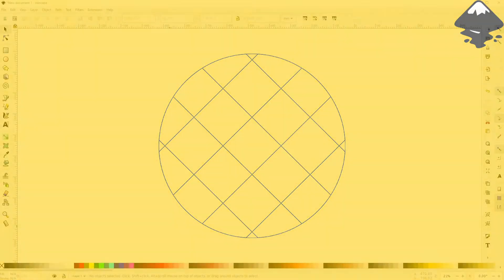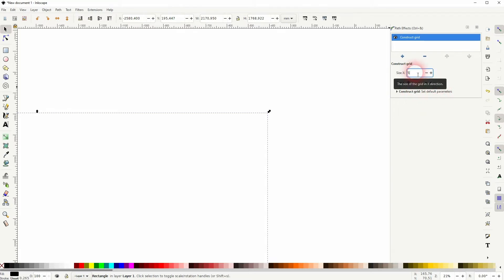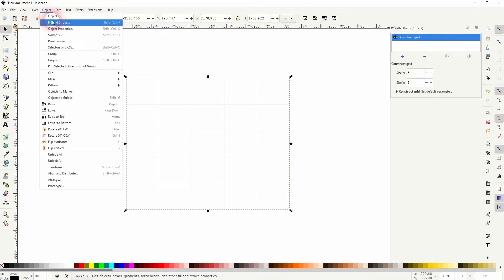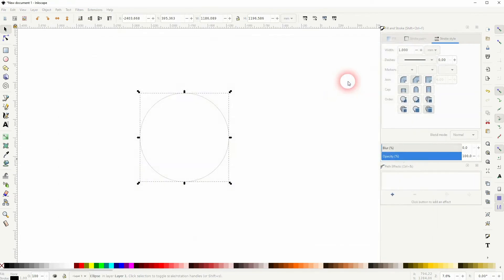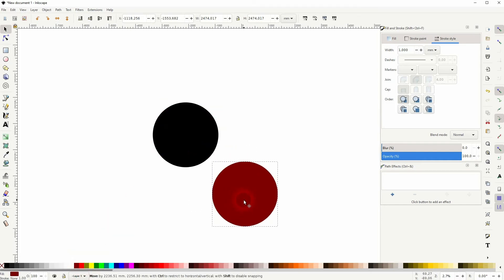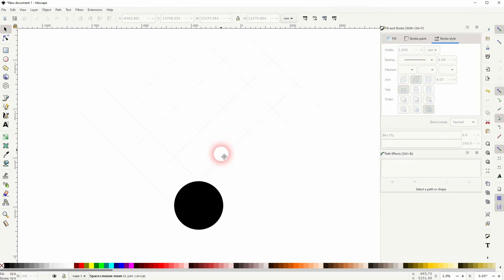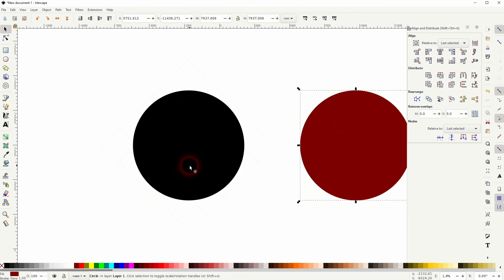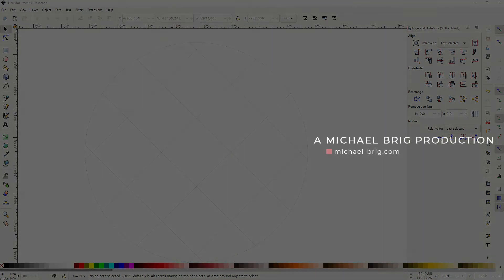How to Construct a Grid in Inkscape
In this tutorial I'll show you how to construct a grid in Inkscape.